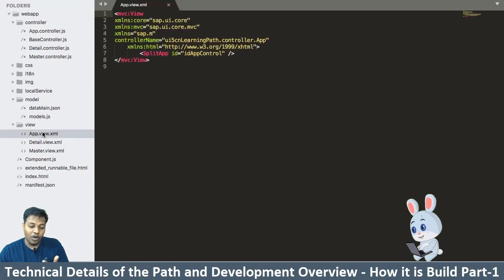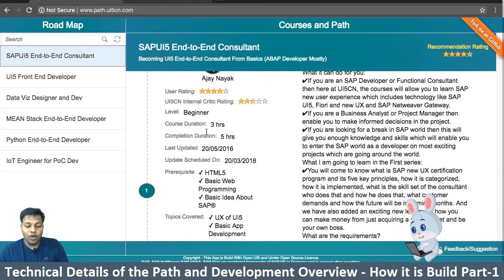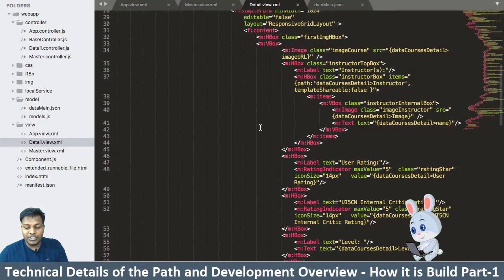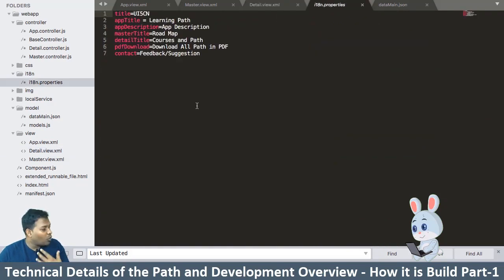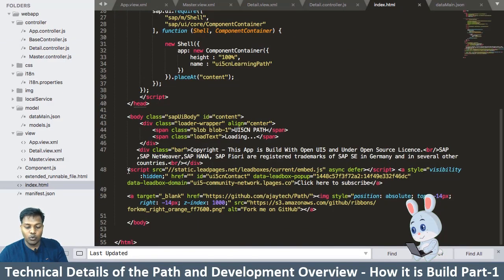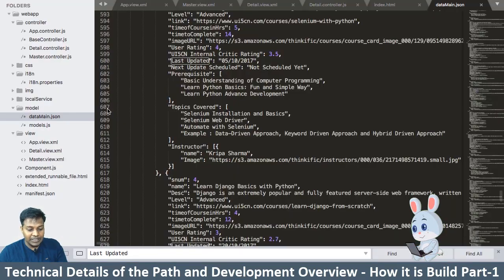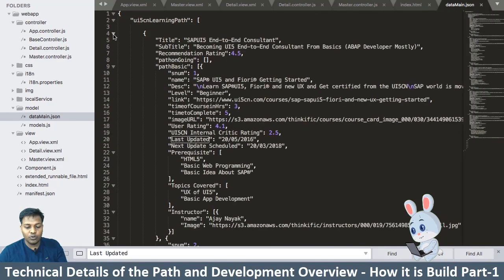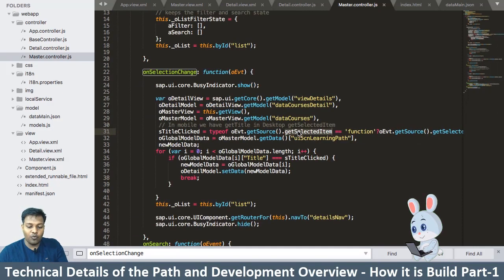Overview of UI5CN Path Development Build With OpenUI5(2018) - Part 1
UI5CN Learning Path - In this section we are giving a walkthrough of how the Path App is built its technical implementation with Open UI5 and What are features it can be improved upon.

About Learning Path:

Learning Path is built with open UI5 you can start exploring your journey using UI5CN Learning PATH where you can:
✔ Know More about which learning Path suits you.
✔ Set Overall Goal and working towards it.
✔ Understand which courses are recommended by us with the help of Recommendation Rating Overall and UI5CN Internal Critic Rating.
✔  When the next course is scheduled for an update
✔ Suggest Your own course and topics

You can also take the source code of UI5CN PATH and modify it as well(present on Git Hub) and make it much better if you want.  PATH is built under Open UI5CN Lab and from a technical aspect we have implemented, few new things like:
✔ Custom Promises
✔ Interface for Routing between Detail and Master
✔ Semantic View with subsection data binding
✔ Third Party JS Integration in Index Page and More.